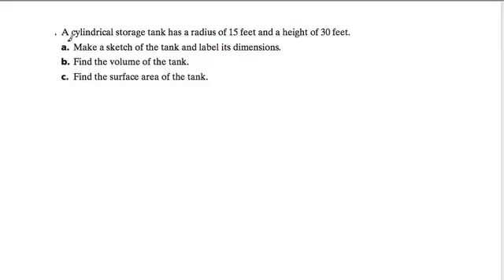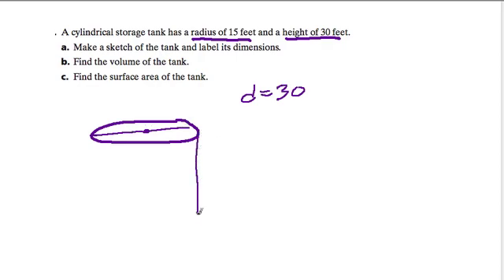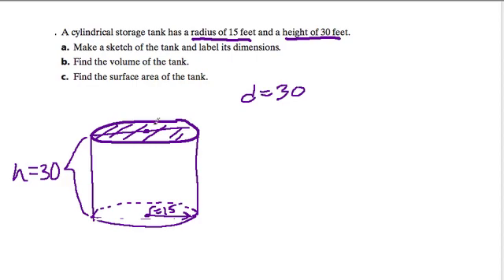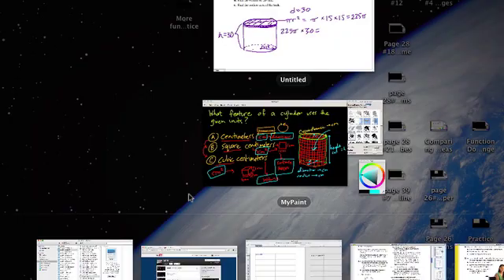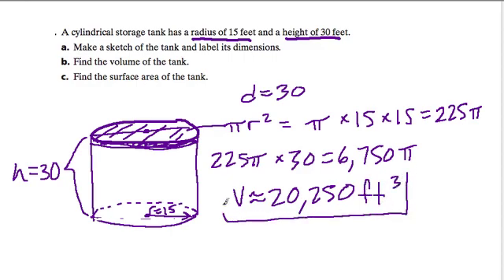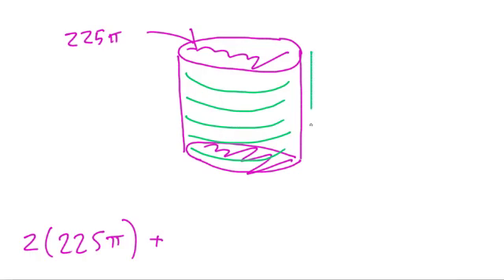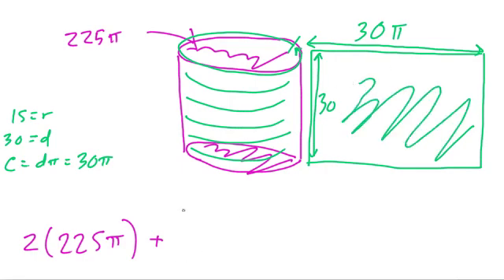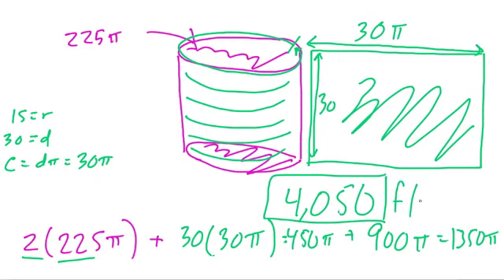Volume and surface area of a cylinder tank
a worked example dealing with a cylinder